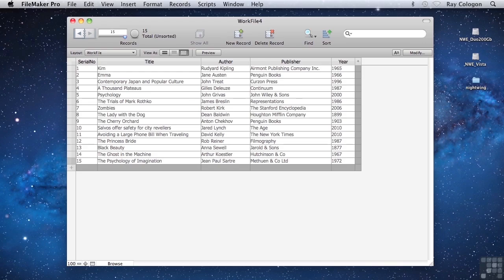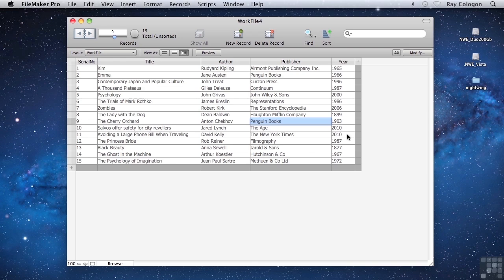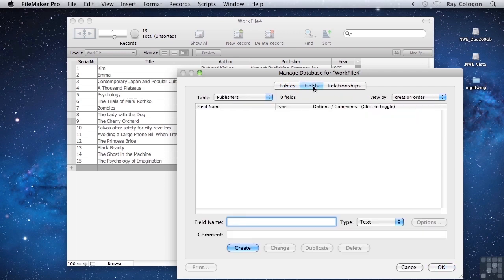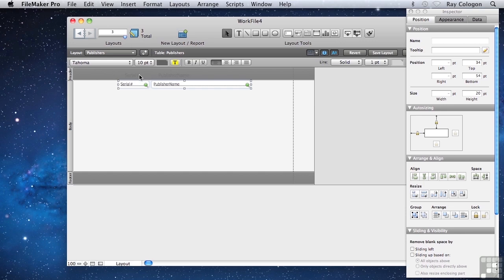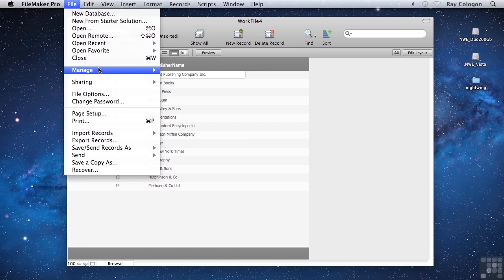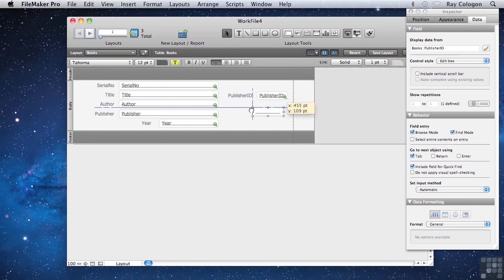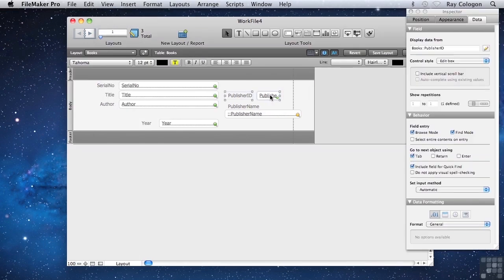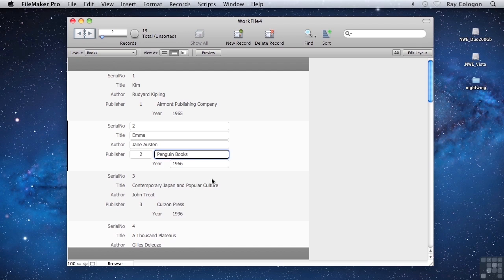FileMaker Pro 12 Tutorial | Why Relationships Matter